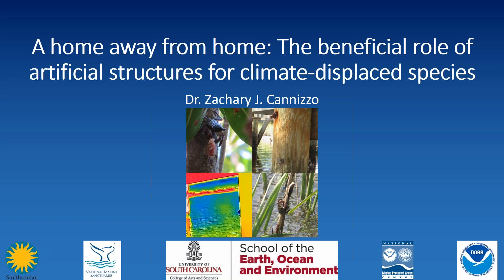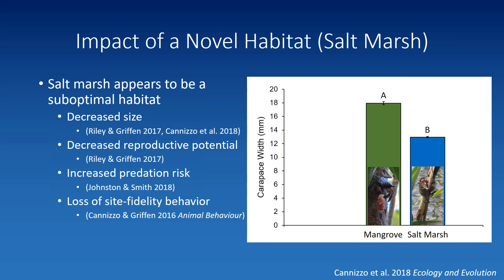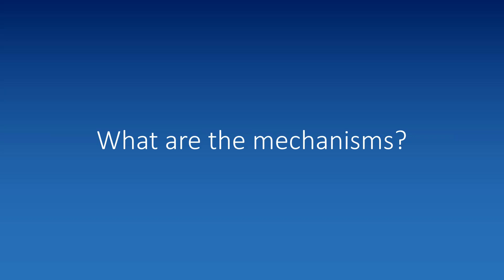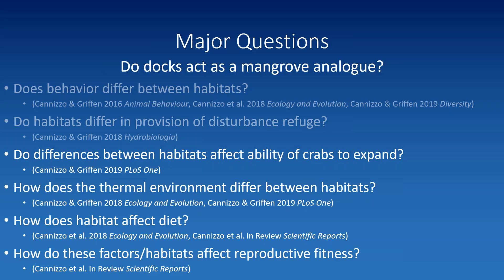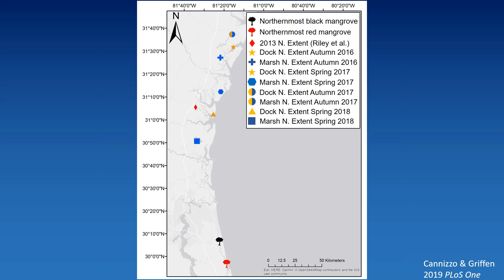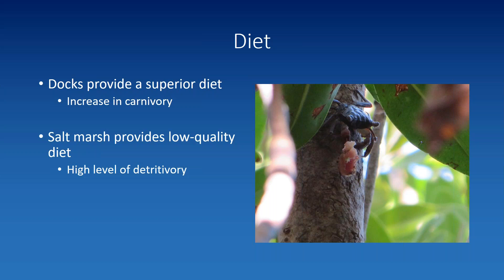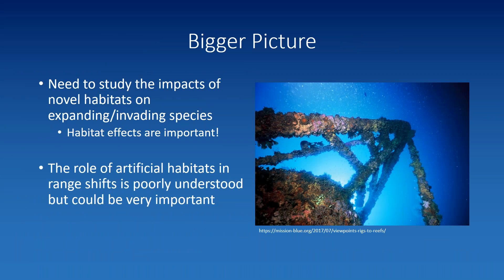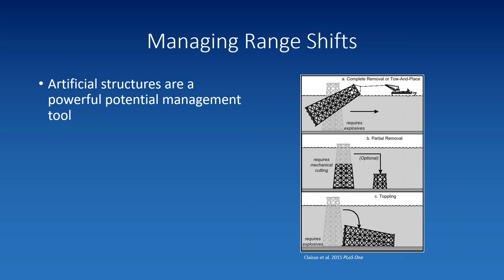A home away from home: The beneficial role of artificial structures...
Full title: A home away from home: The beneficial role of artificial structures in the adaptation of climate-displaced species

Speaker: Zac Cannizzo, 2019 Knauss Fellow, MPA Climate Specialist and Interagency Coordinator, Office of National Marine Sanctuaries - National Marine Protected Areas Center

Abstract: Artificial structures such as buildings, telephone poles, and boat docks are ubiquitous in the modern environment and are often thought of as having negative impacts on wildlife. However, the role that artificial structures can play in mitigating the impacts of stressors, including climate change, on affected species is increasingly being recognized. In addition to a discussion of this topic, this presentation will highlight a case study which examines the role of boat docks in facilitating the climate-mediated range expansion of a crab into a suboptimal novel ecosystem.

About the speaker: Zac Cannizzo recently earned his Ph.D. in Marine Science at the University of South Carolina. His research interests broadly involve climate change ecology and his graduate work focused on the factors governing the climate-mediated range expansion of the mangrove tree crab into the novel salt marsh ecosystem. Prior to his graduate work, Zac received a B.S. in Biology and Biological Aspects of Conservation at the University of Wisconsin-Madison and spent time between degrees working in conservation.